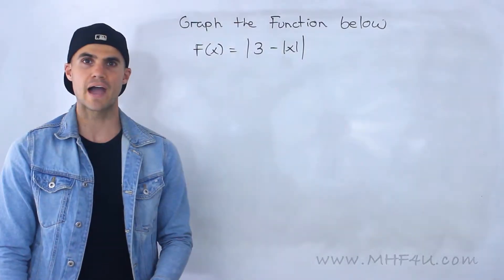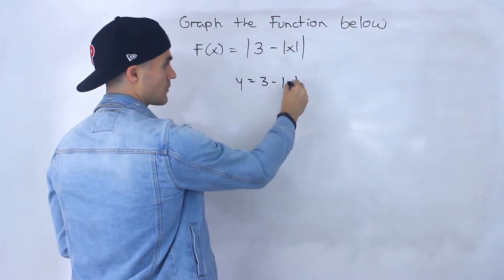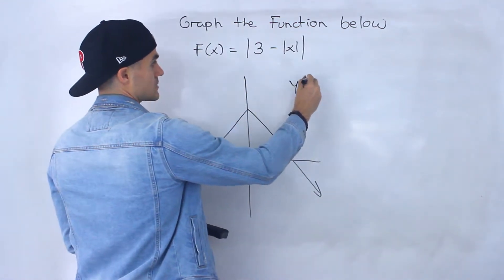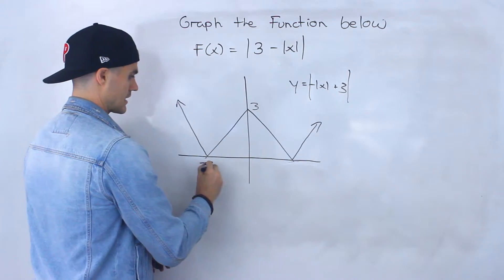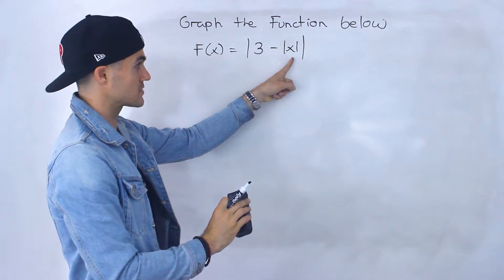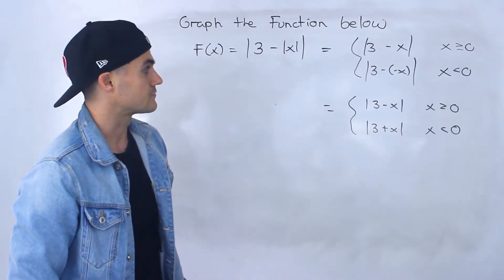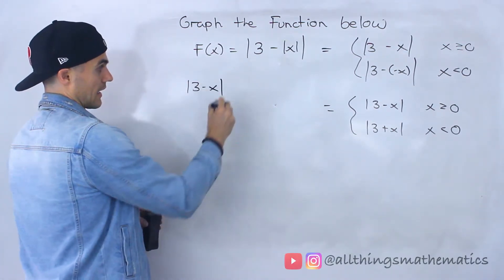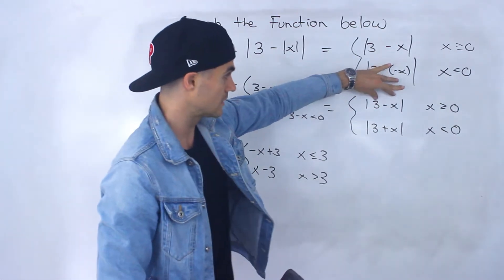MHF4U (Grade 12 Advanced Functions) - Graph Advanced Absolute Value Function Example 4